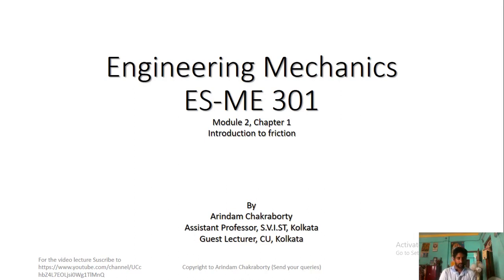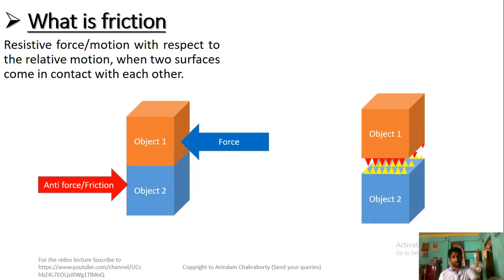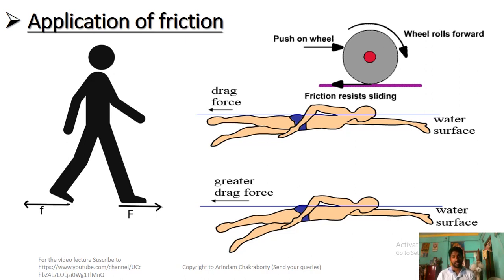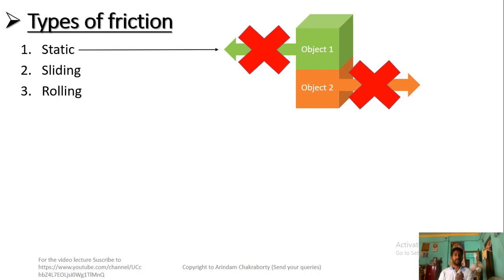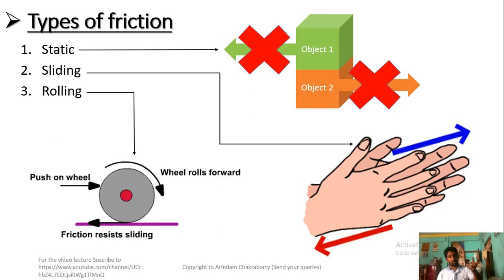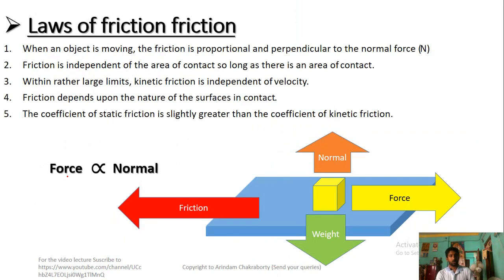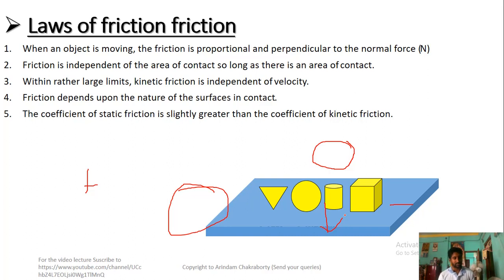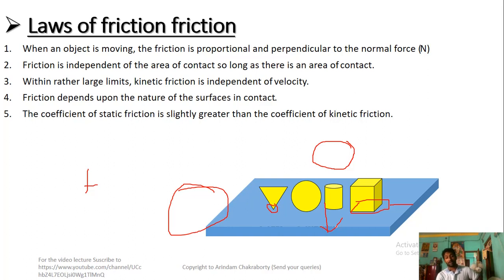Introduction to Friction /Engineering Mechanics( ES-ME 301)/ 3rd Semester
Lecture by: -
Arindam Chakraborty
Assistant Professor, S.V.I.S.T, Kolkata
Guest Lecturer, University of Calcutta, Kolkata